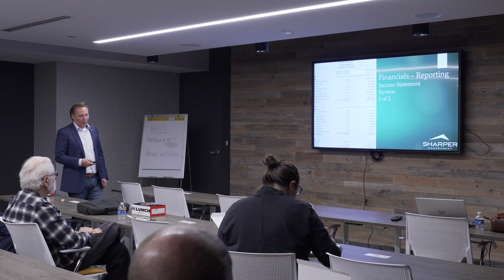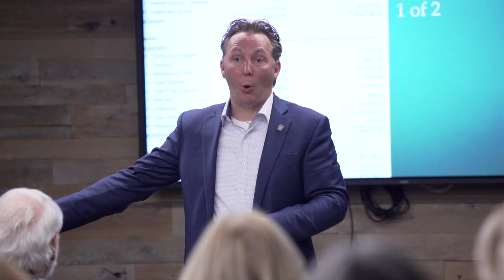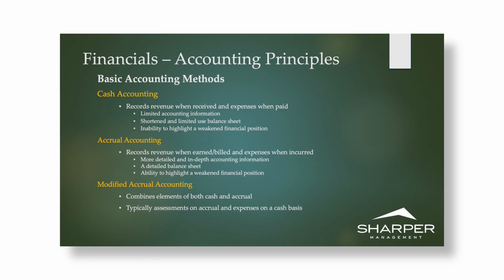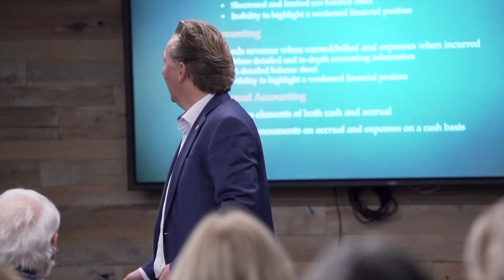HOA Financials - Financial Reporting - Sharper Management